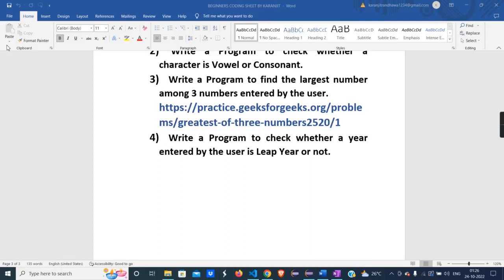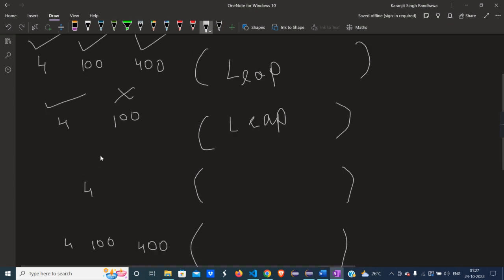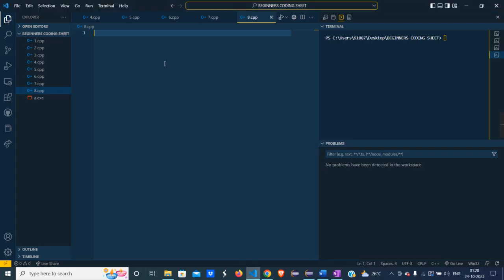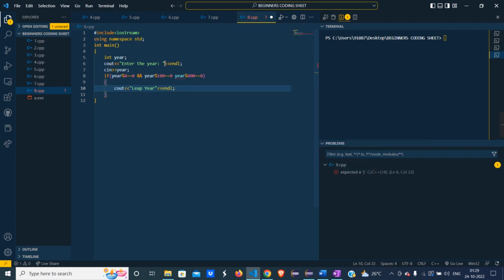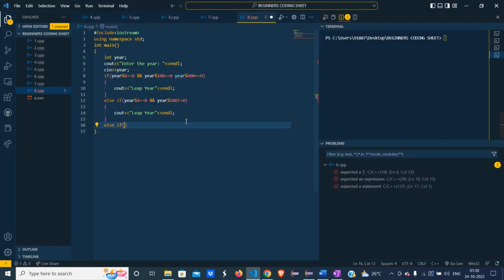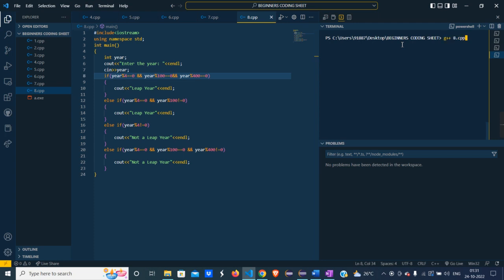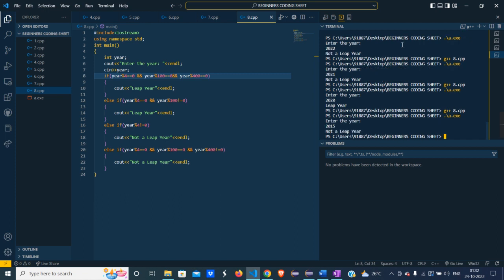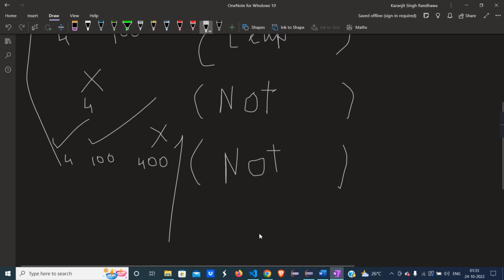Checking Leap Year | Placement Preparation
In this video, we are solving the problem of checking whether a year entered by the user is a leap year or not